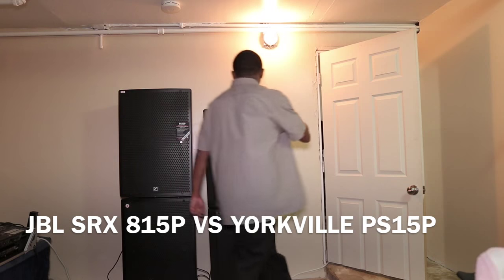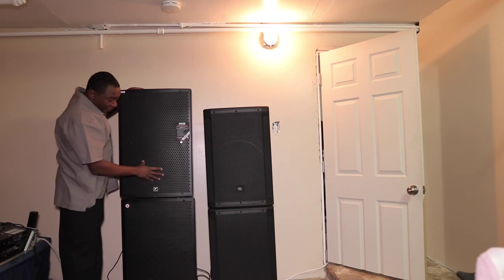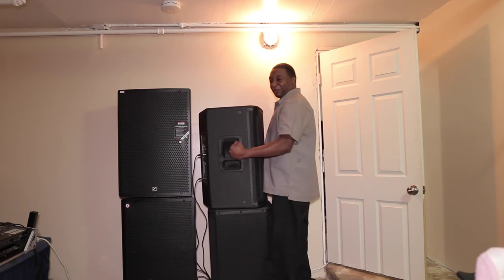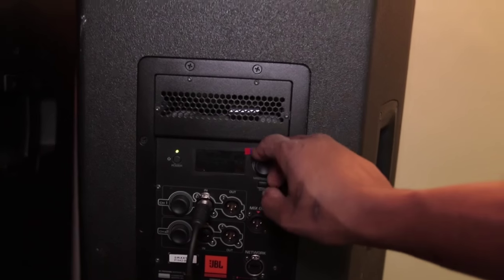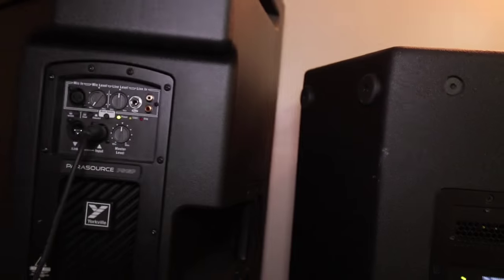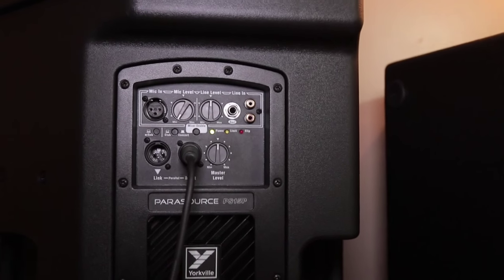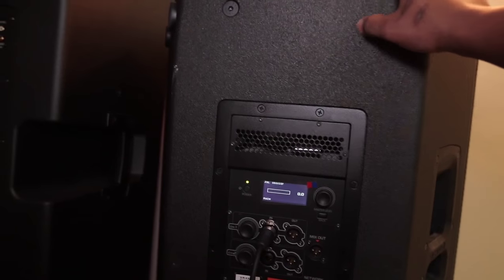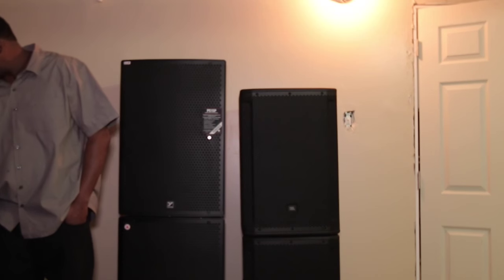REVIEW OF JBL SRX 815P VS YORKVILLE PS15P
A comparison of the JBL SRX 815P VS YORKVILLE PS15P, I'm not a professional reviewer